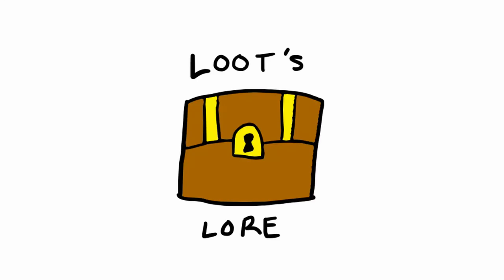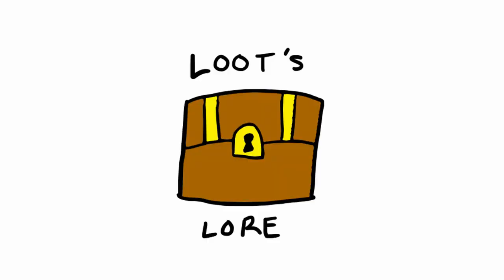D&D Stories Chapter 1: RAT HERPES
Welcome to Loot's Lore, where I tell many tales of times I've played D&D with my friends!

This is my first time trying to produce content in this form, so let me know what you think, and what I can improve on!